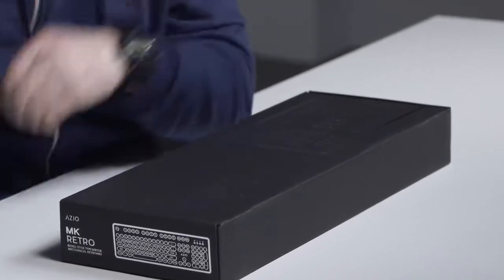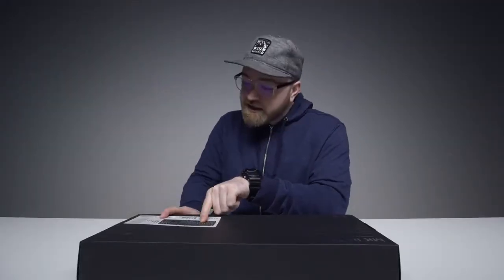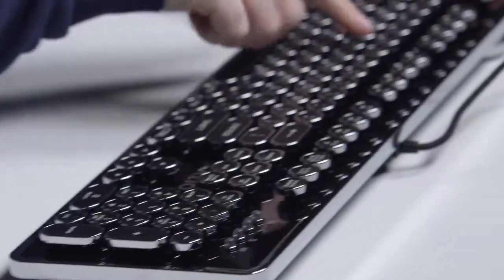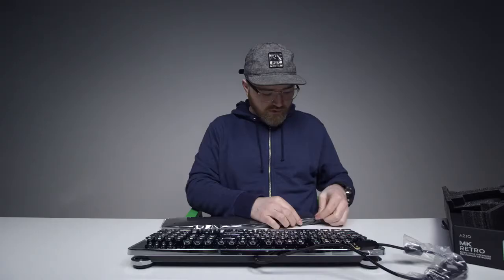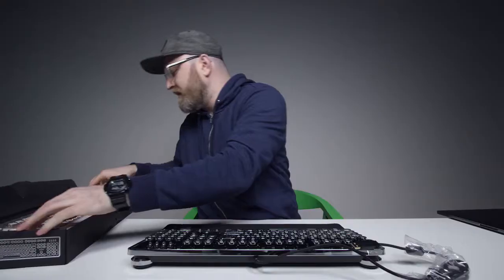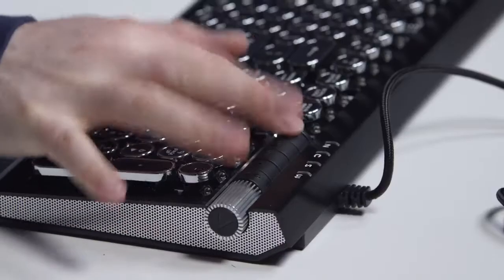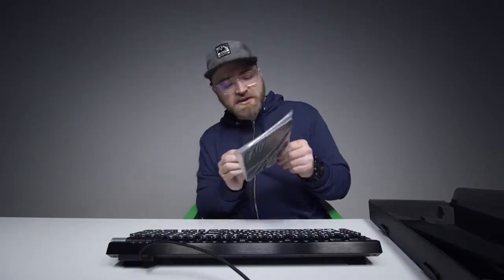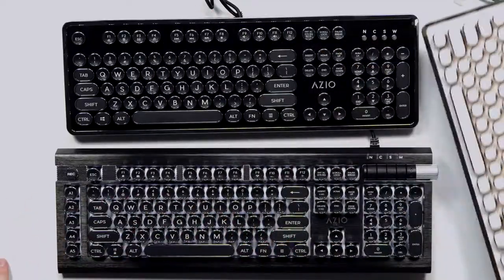Is This The Coolest Keyboard Yet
Azio MK Retro (USA Link)
Azio MK Retro (International)

Here's a cool one... The Azio MK Retro keyboard is a throwback to typewriter style typing. It come in a couple different colors and features mechanical switches